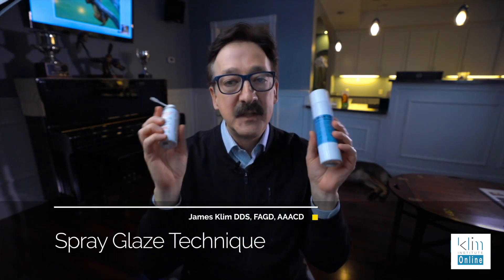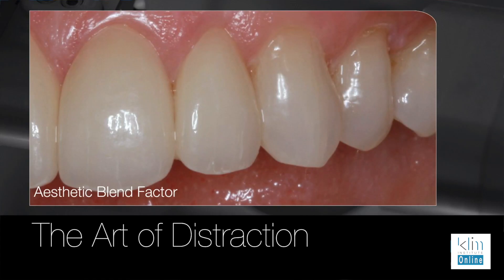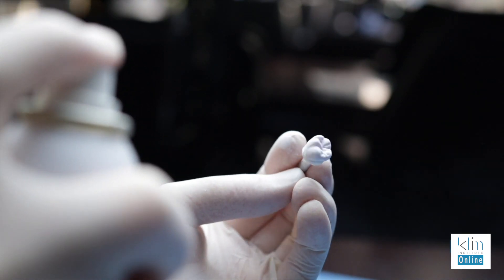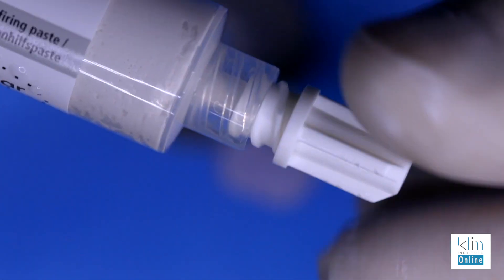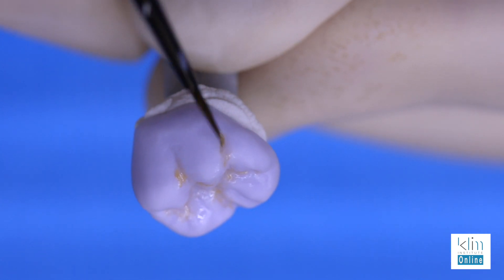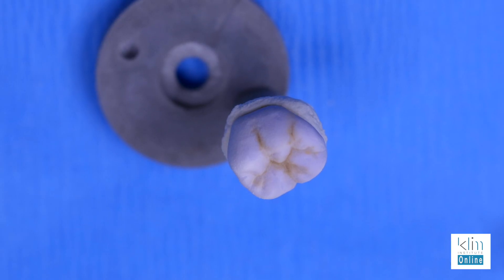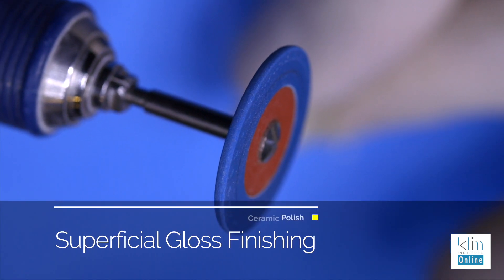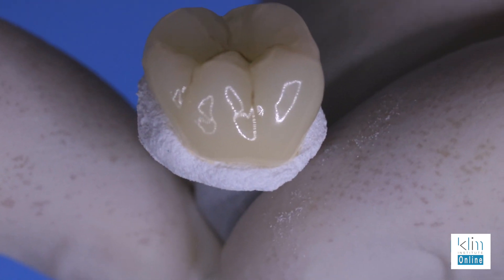e.max Spray Glaze Technique for CEREC Users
Visit the Klim Institute for CEREC online education and hands-on training resources!